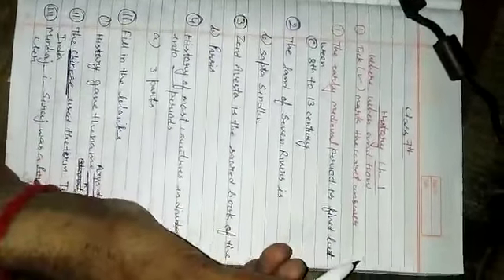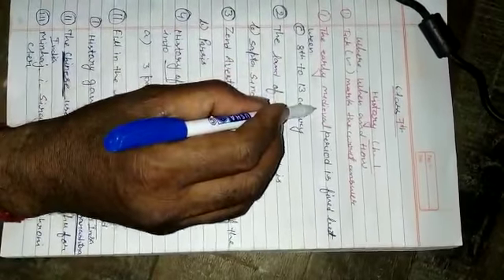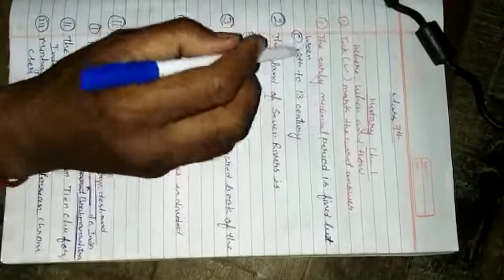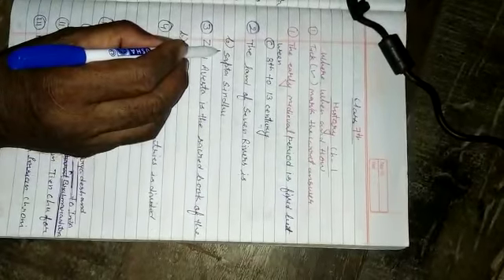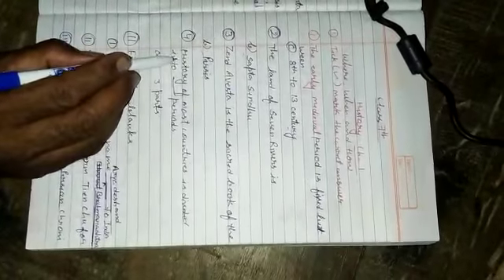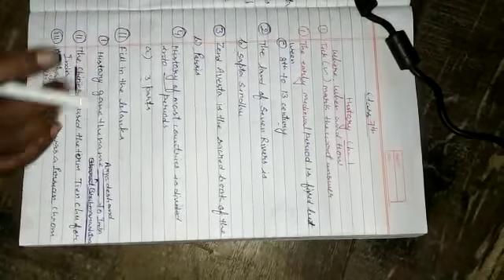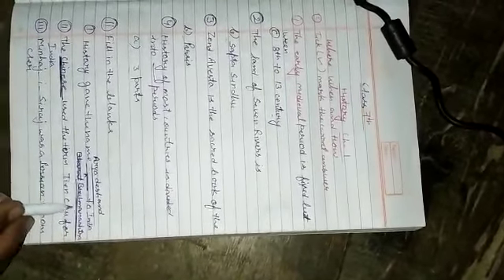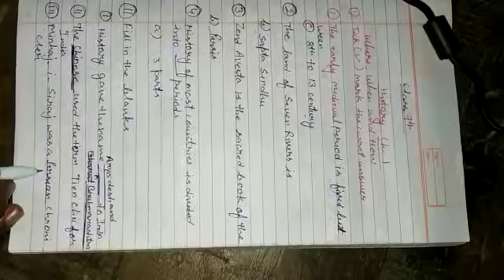Class 7 Sst.(History chapter 1) Exercises Part 1